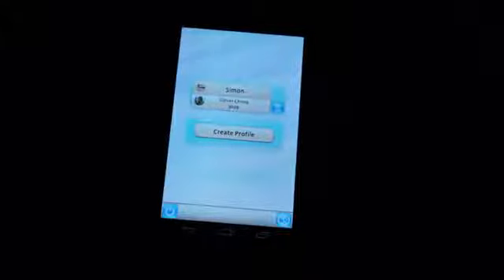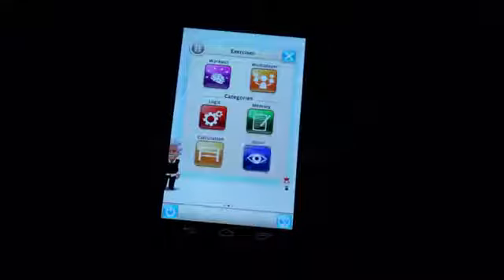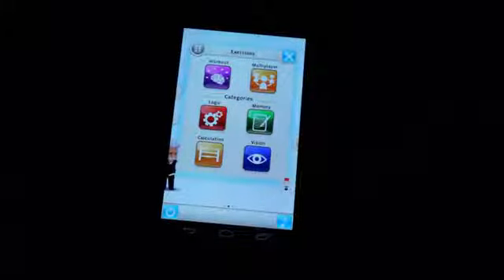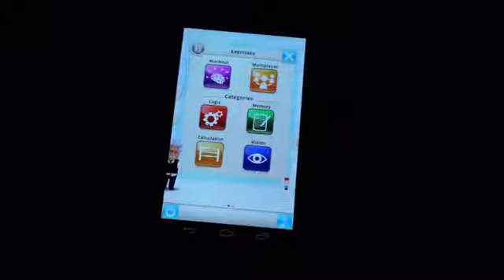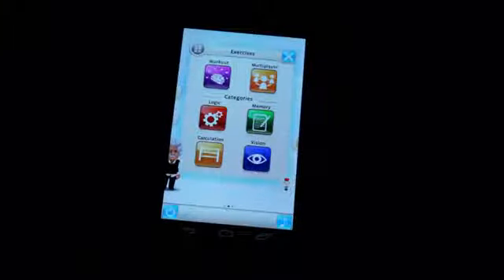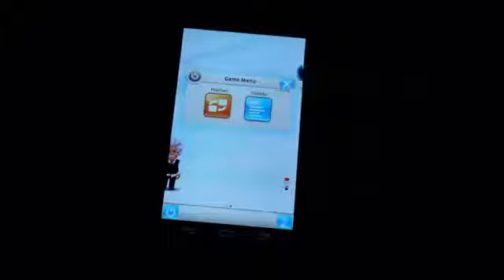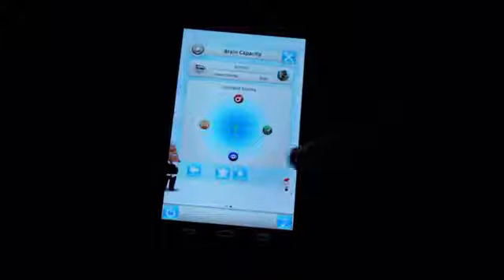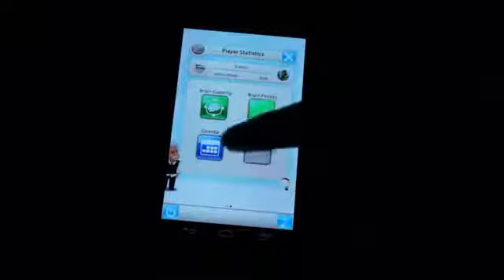Google Android Einstein Brain Trainer For Android Review